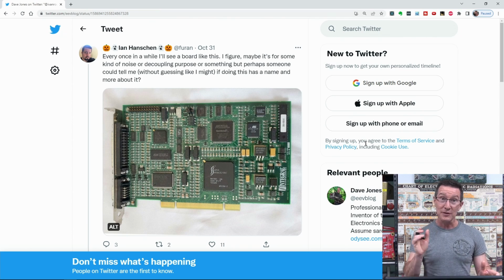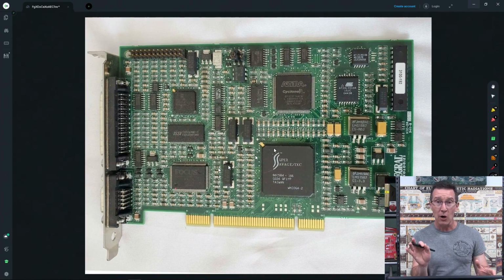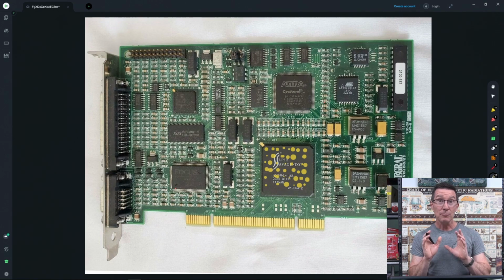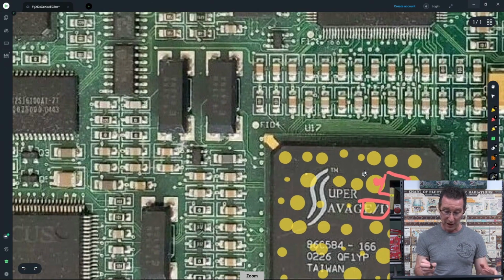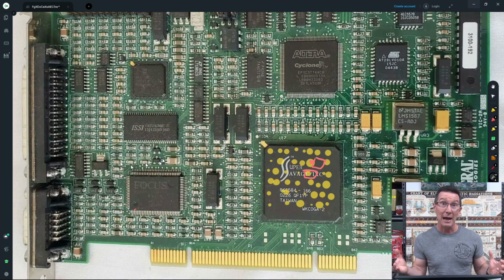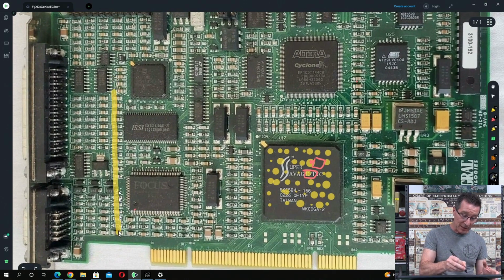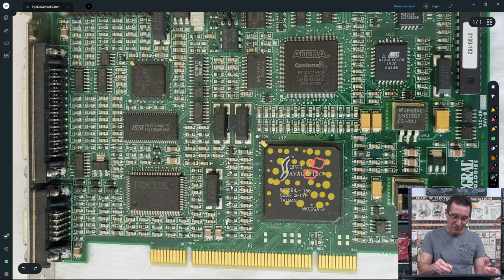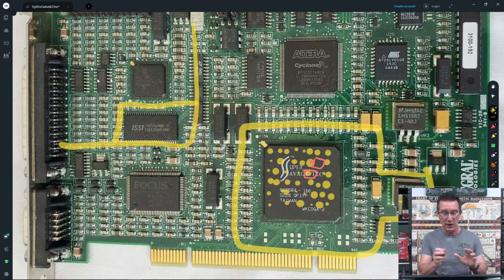EEVblog 1512 - Why Bypass Your PCB Like THIS?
Why add bypass capacitors on a PCB like THIS?